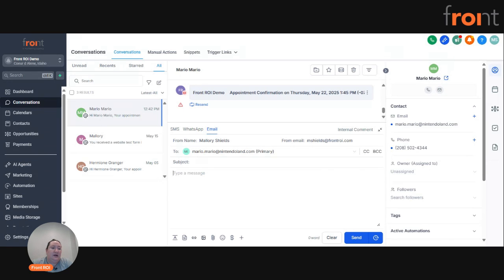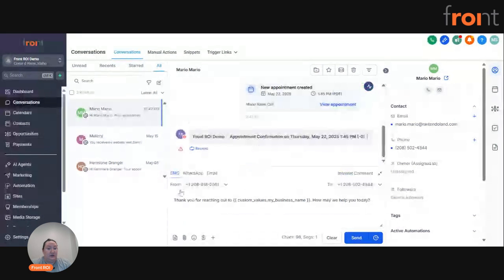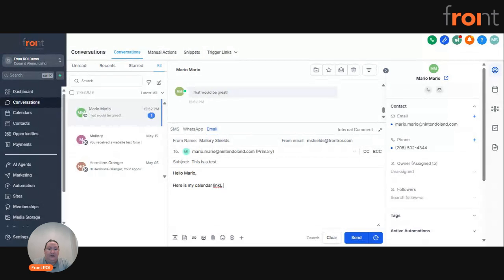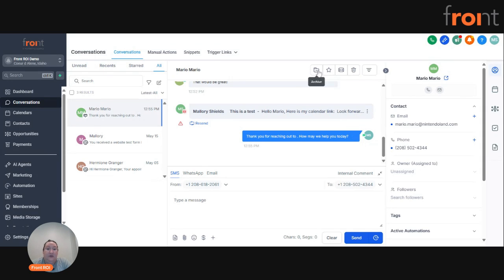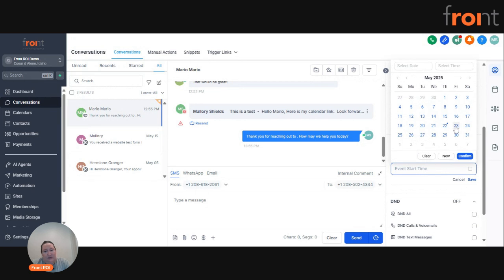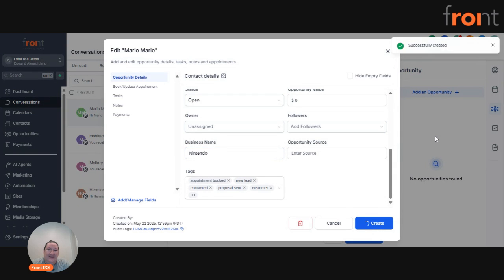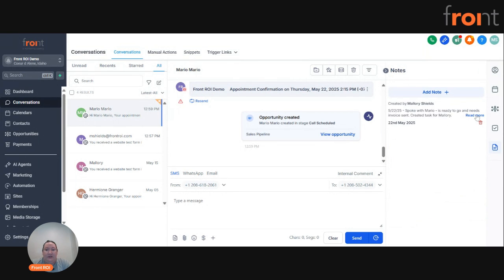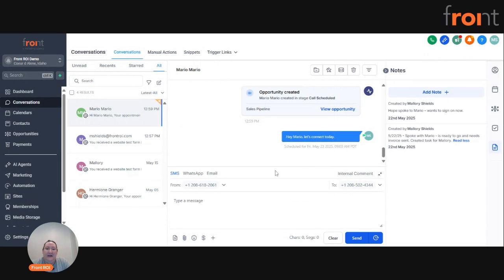Out Front CRM Conversation Inbox